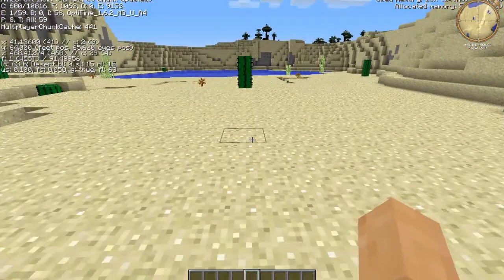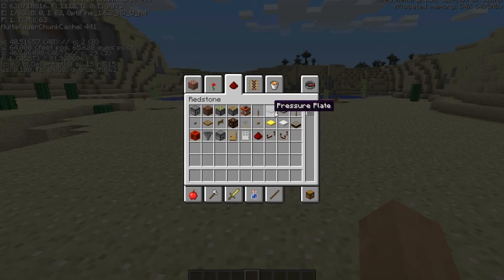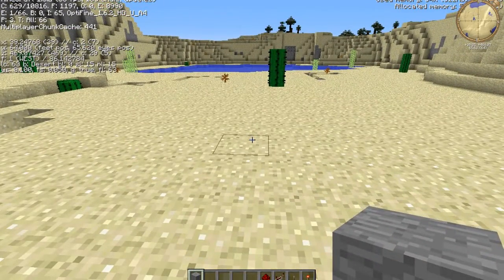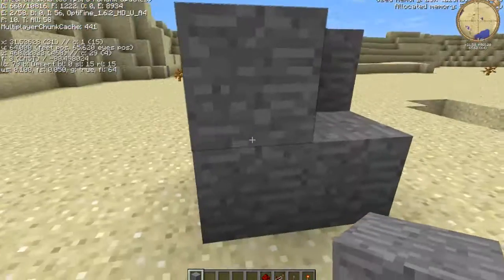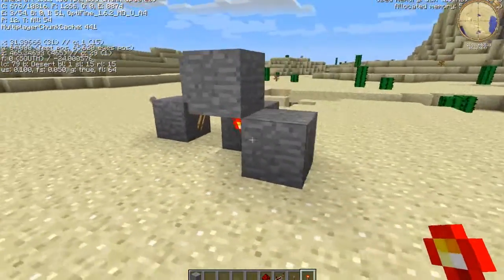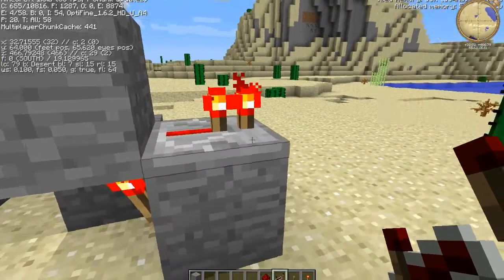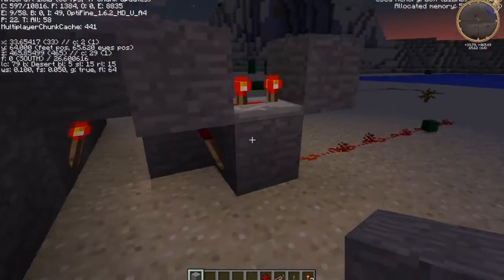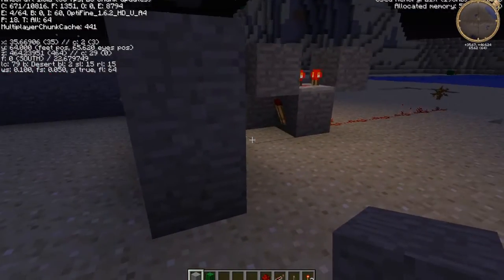Redstone Tutorial | Ep.1 -Redstone Clock (Turn on or off)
Welcome to my first redstone tutorials if you like these i will keep doing more of these.